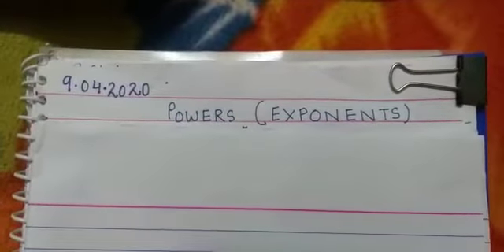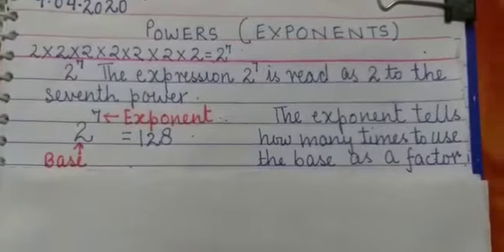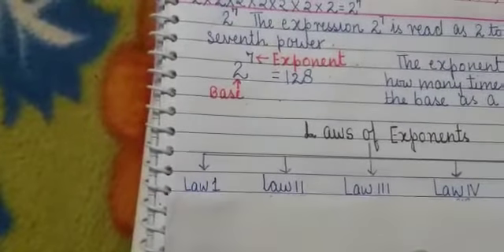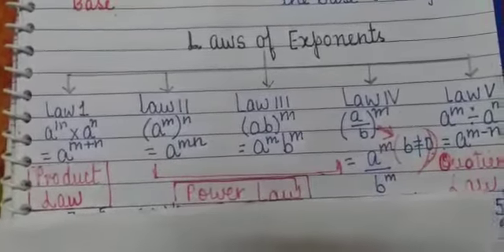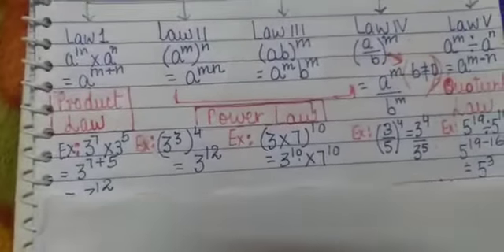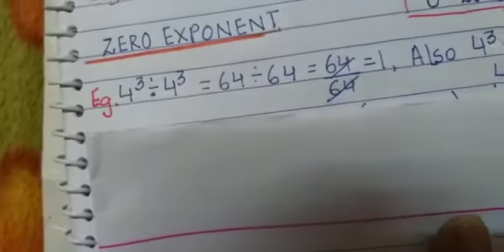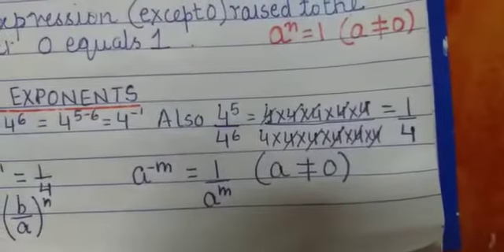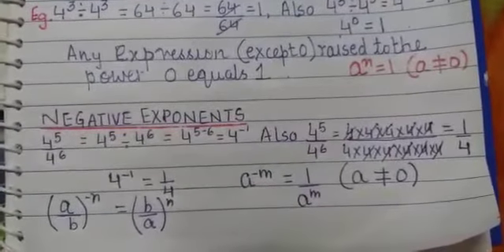POWERS (EXPONENTS) CBSE CLASS8 PART 1 Chapter 2